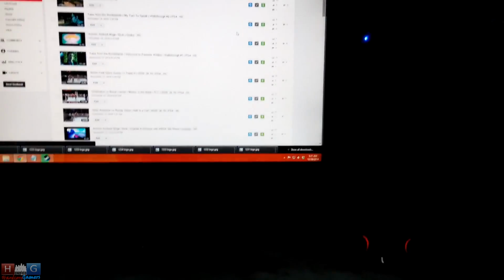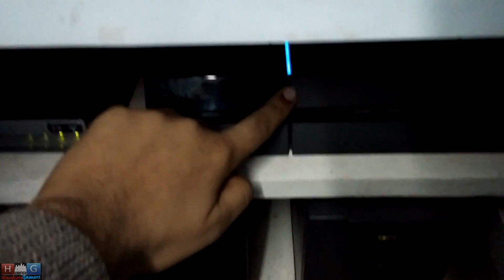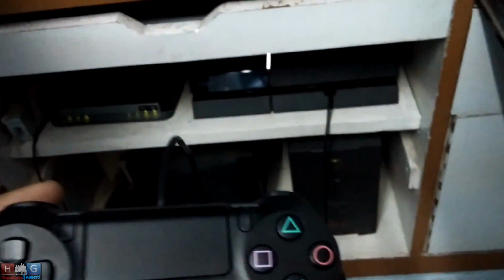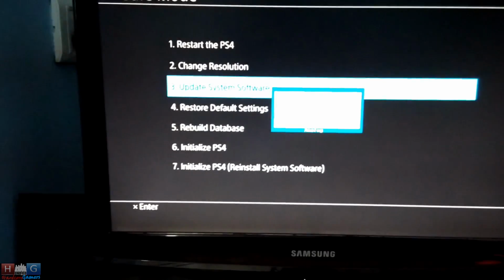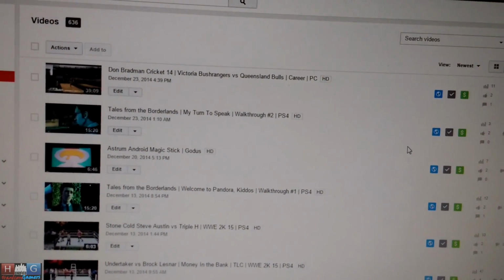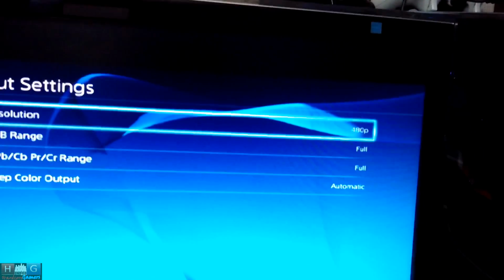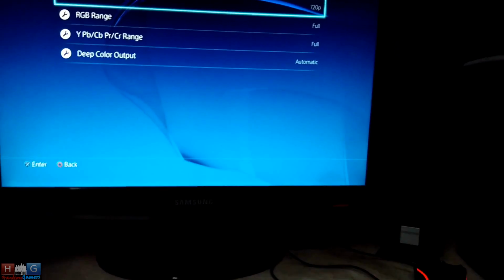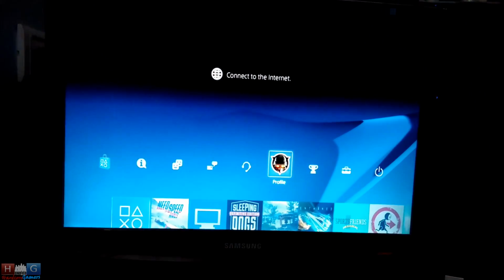How to Connect PS4 to Computer Monitor via VGA/DVI cable | Sub HD Monitor